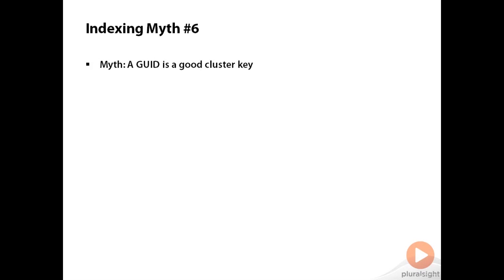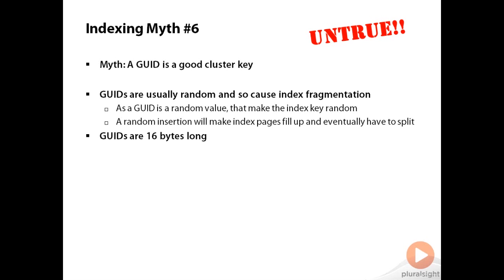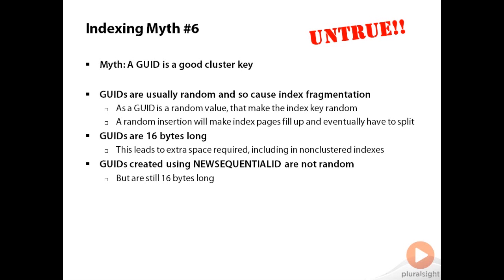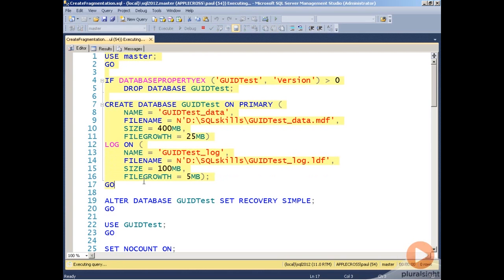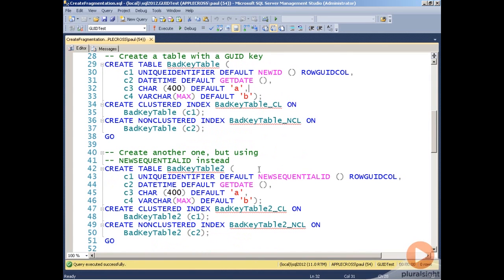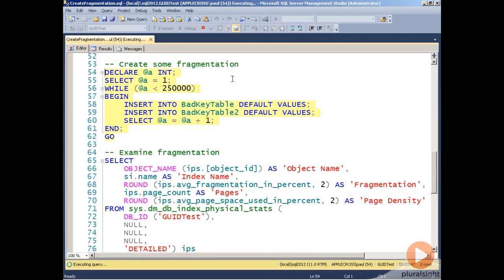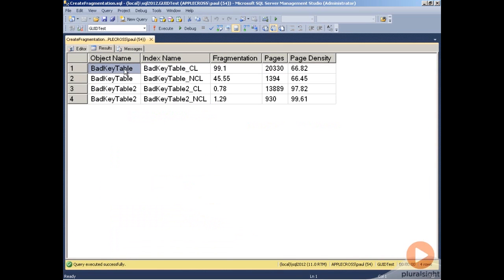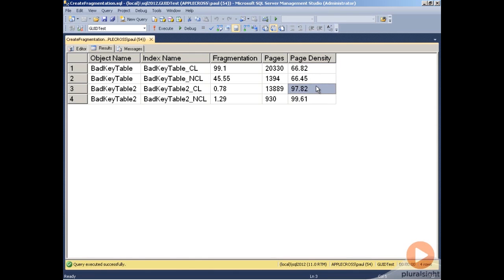GUIDs & index fragmentation for SQL Server Indexing | Pluralsight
Are GUIDs good cluster keys?  Find out in this excerpt from Paul Randal's new course SQL Server:  Myths and Misconceptions.  In this video excerpt Paul explores the use of GUIDs as a cluster key and the affect that they have on index fragmentation and paging.  In the full course Paul discusses other areas such as transaction log, performance, and locking myths.